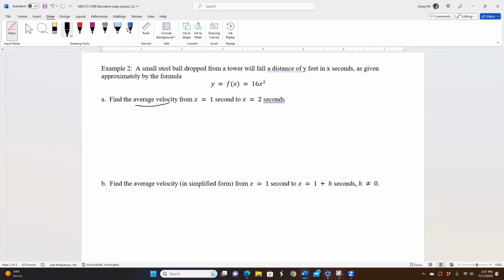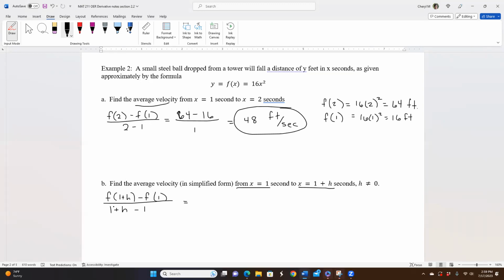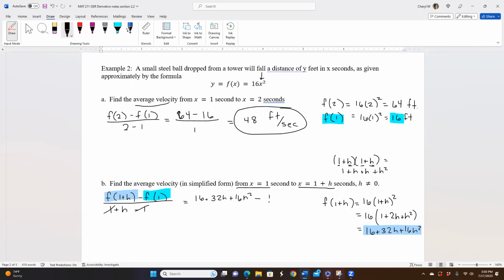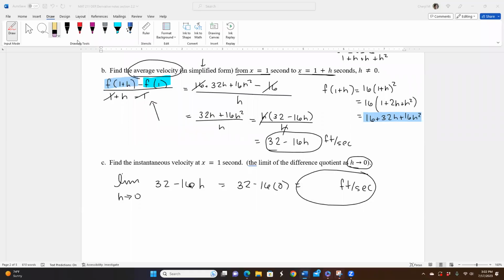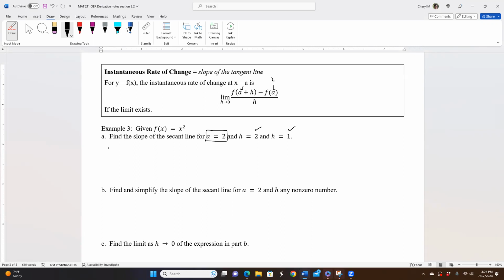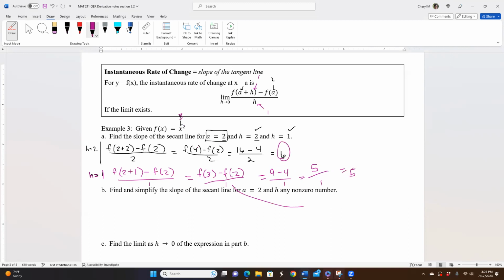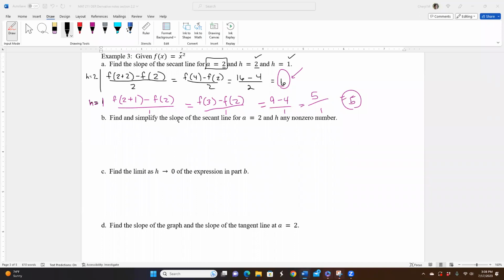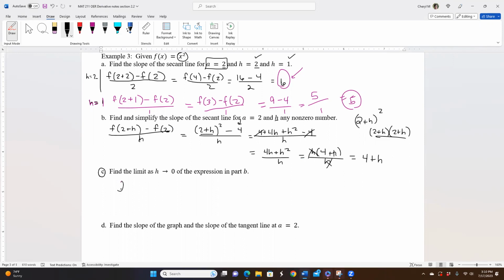MAT 211 OER Section 2.2 on the Defn of Derivative, part 2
Average and instantaneous rate of change